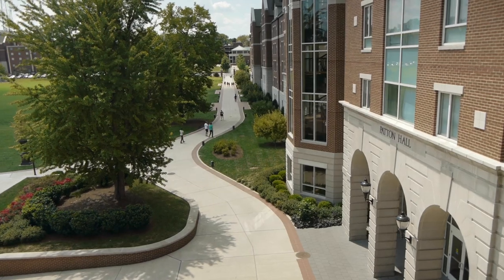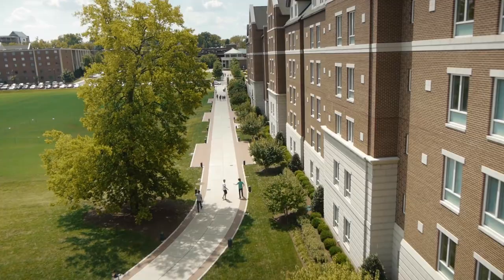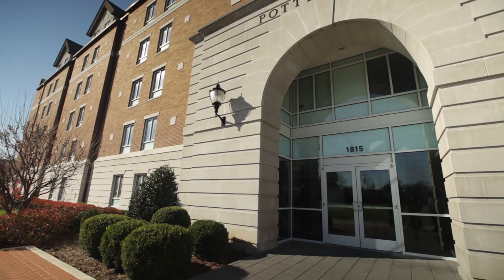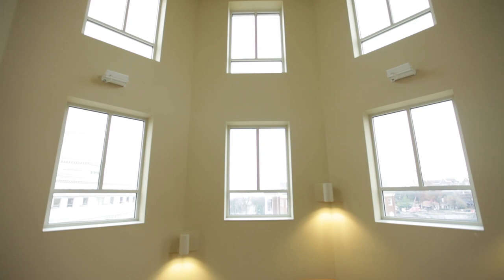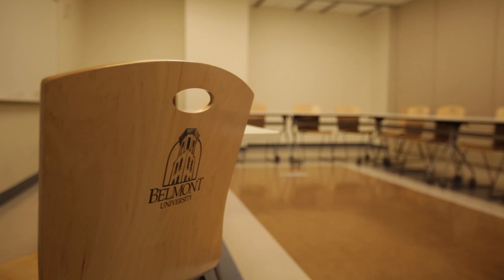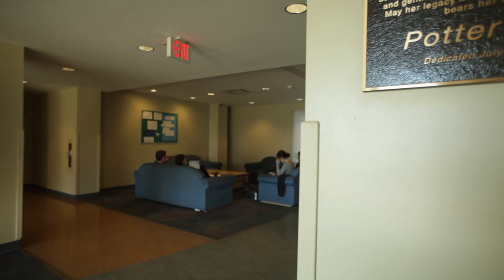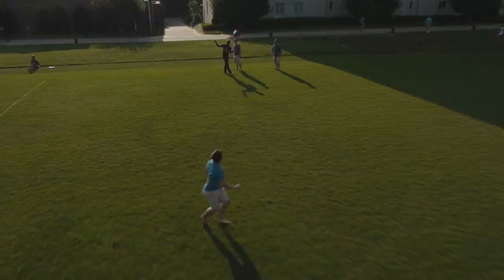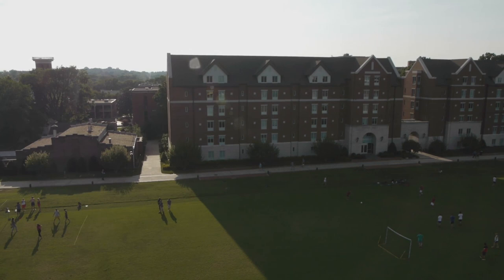Patton, Bear House and Potter Halls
Potter Hall, Bear House and Patton Hall comprise the three new freshmen residence halls. With room for more than two hundred freshmen, Potter Hall is named in honor of Virginia Frances Potter, a long time benefactor and supporter of Belmont. Patton and Bear House are the newest additions, having opened in the fall of Two Thousand and Eleven. Together, they provide housing for over four hundred freshmen. Underneath those residence halls are also a number of basement classrooms where First Year Seminar courses are held. The classroom areas are also joined to Potter through a tunnel which leads into the dorm's lobby.

All three of these freshmen residence halls are co-ed; however, men and women are separated by floor and key-card access. While the buildings are new, they cannot escape Belmont's storied history; during construction, remnants of Adelicia Acklen's original Bear House and Bowling Alley were uncovered. Tucked beneath layers of asphalt, these two structures went unnoticed for nearly 100 years, providing those who knew of them little more than mystery as to their exact location and design. Like the older freshmen residence halls, these buildings are located in the middle of campus allowing first-year students to plunge effortlessly into campus activities.